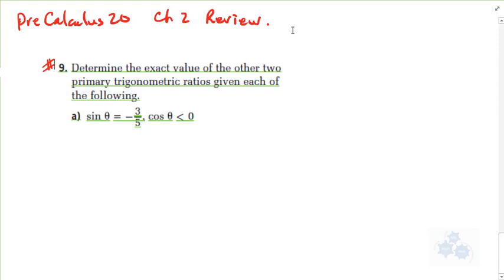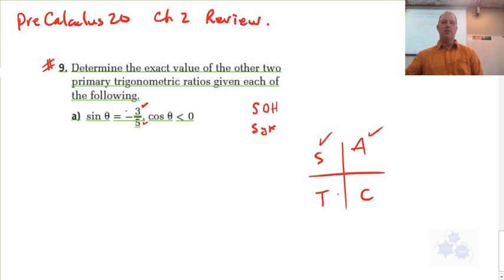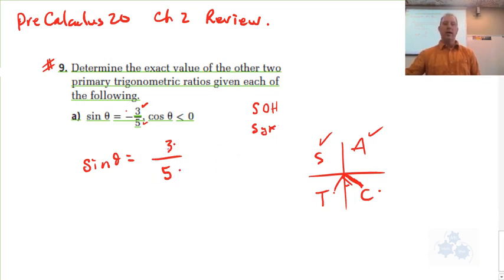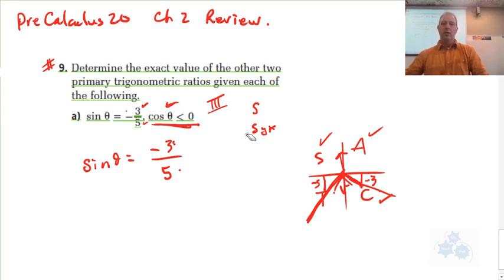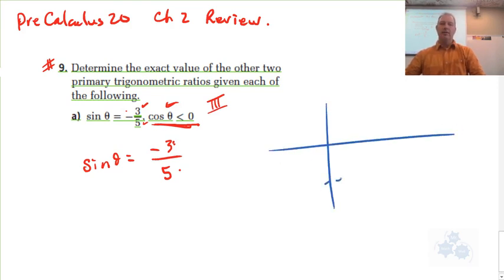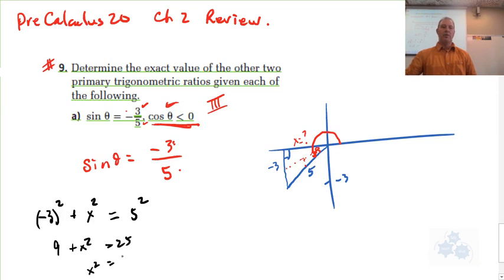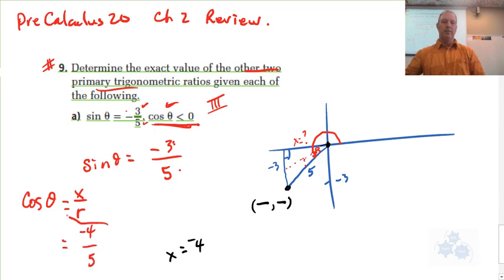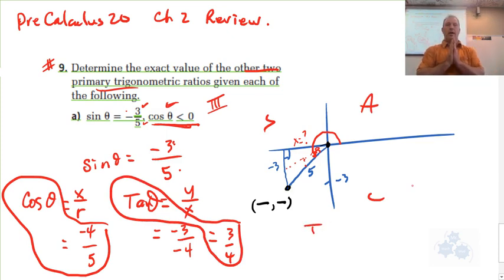PC 20 Ch 2 Review #9 homework question